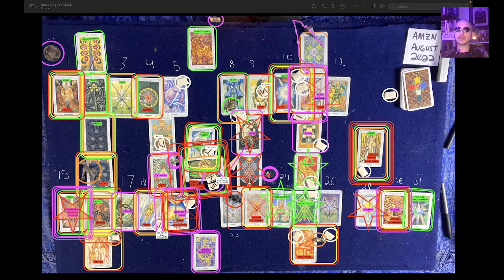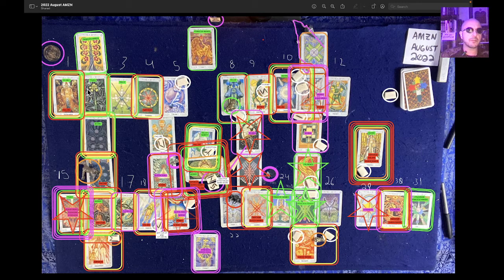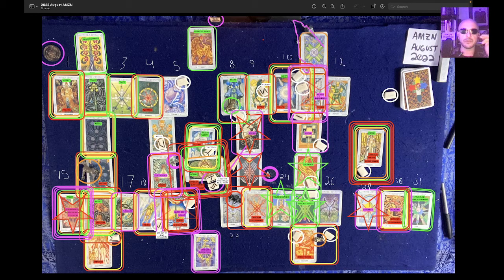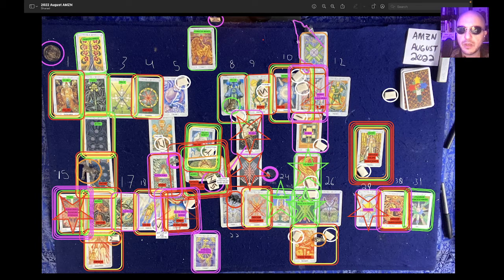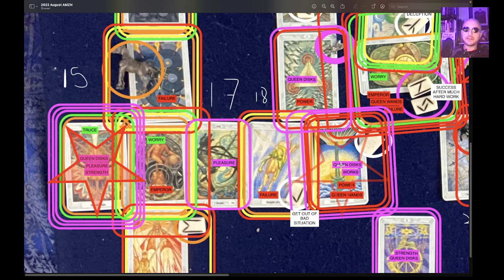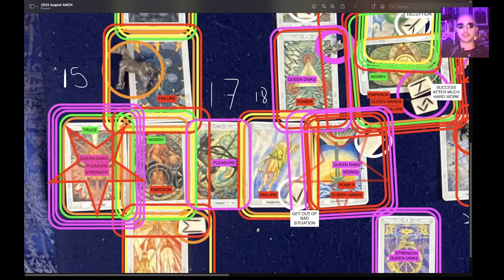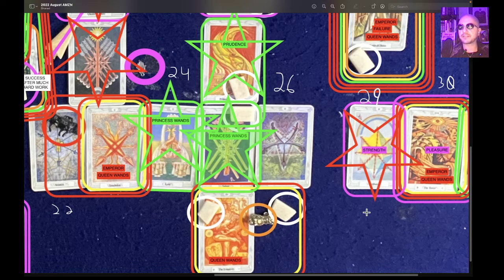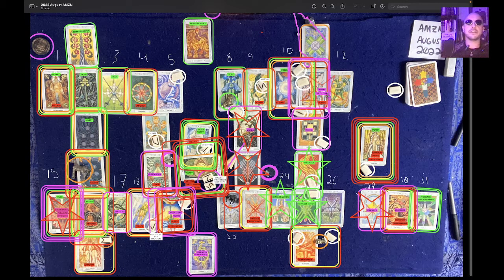AMZN August 2022 Psychic Predictions (Amazon.com Inc.)